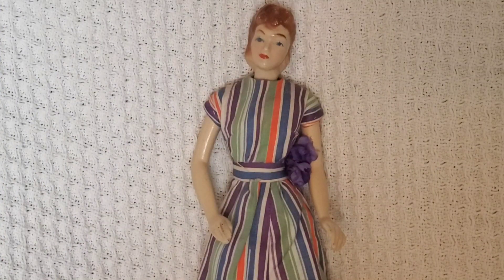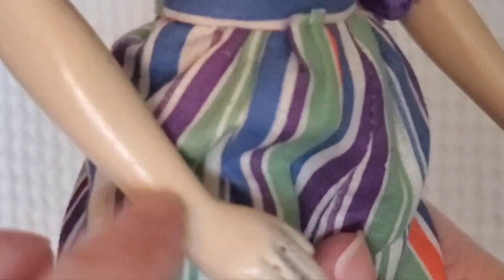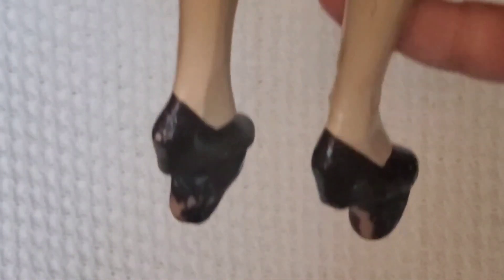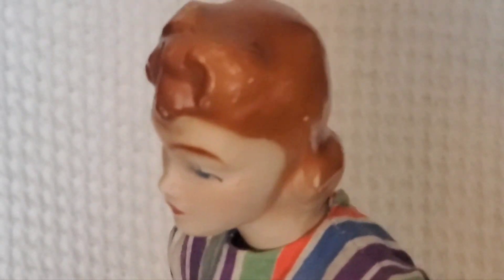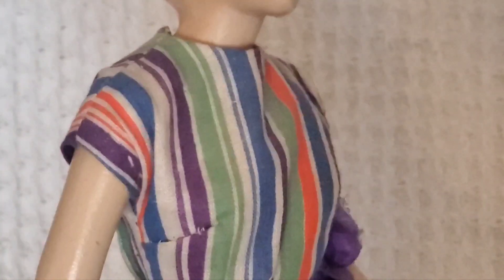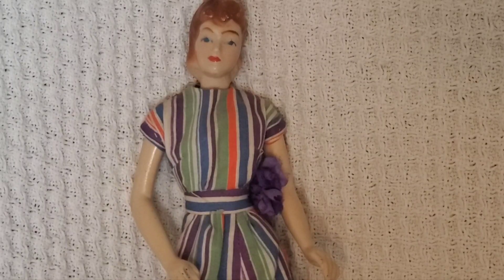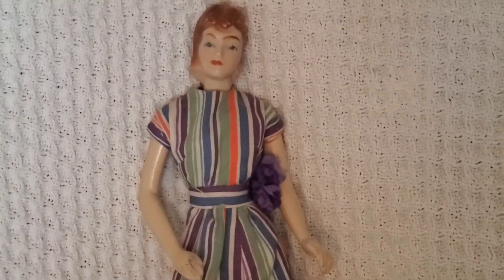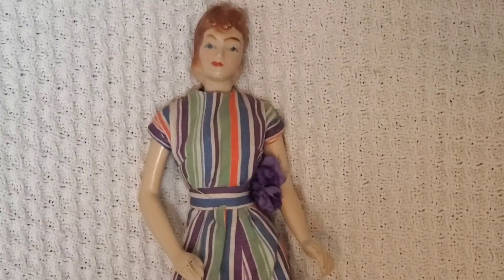Vintage Collections: 1940’s McCall’s or Simplicity Sewing Mannequin Doll from WWII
This doll Is often listed as a McCall’s Peggy, but other pictures show It could be a Simplicity Fashiondol. They all looked very similar! I apologize for any confusion ❤️

I plan to showcase my extensive collection of vintage dolls from the 60's and 70's, give a little bit of history, and clear up some mysteries!
I have been collecting and selling dolls for decades.

Find me on ebay under disco*dollies
and Etsy under retrocandy
and Flickr under Disco*Dollies and Disco*Dollies2

If you enjoy handbag reviews, both new and vintage designers, please follow my other YouTube channel under Vintage Sac 💕